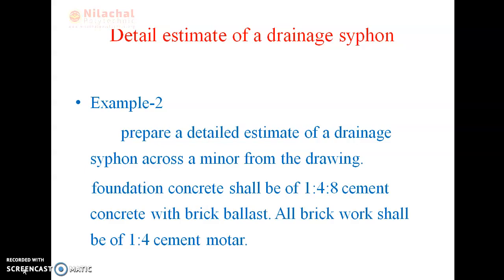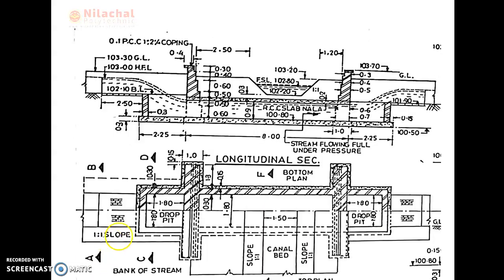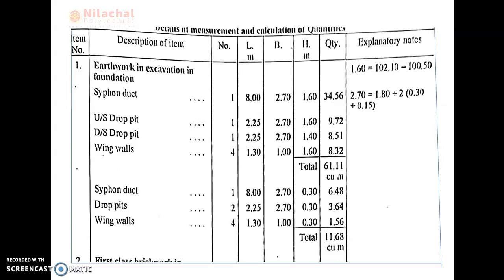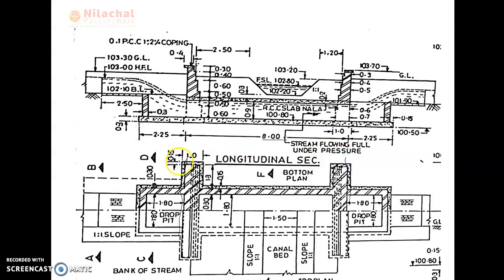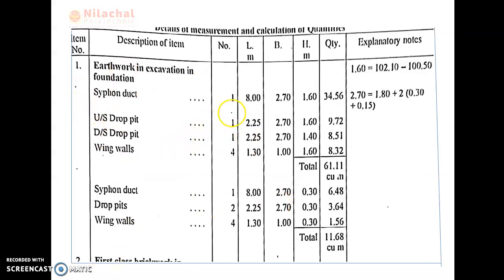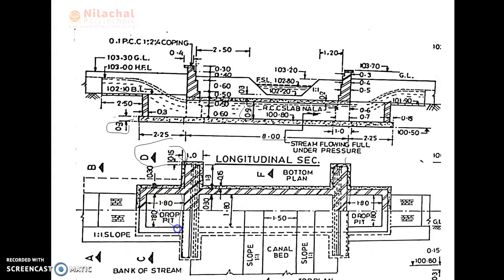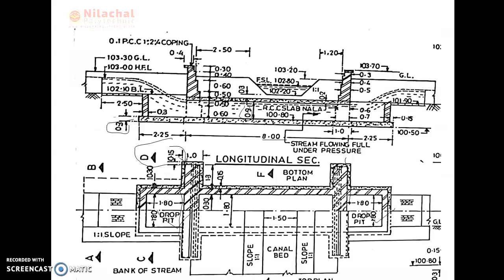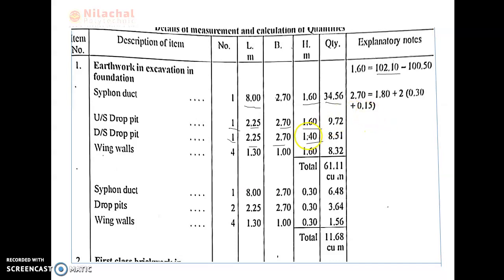5TH SEM, CIVIL ENGINEERING, ECE-2, CH-3 DETAILED ESTIMATE OF ROADS,PART-2